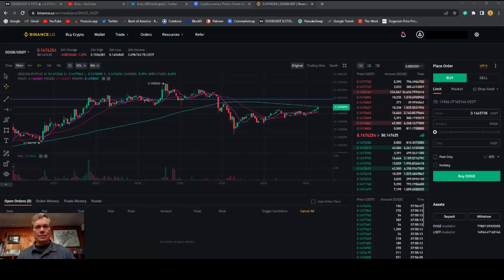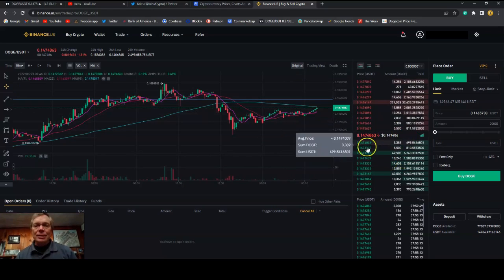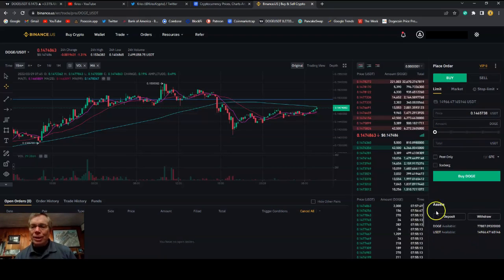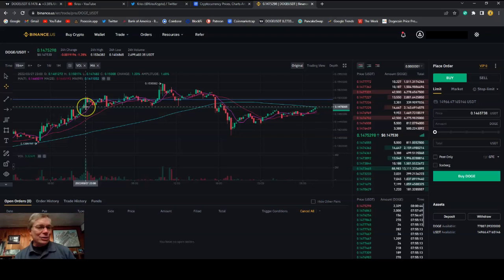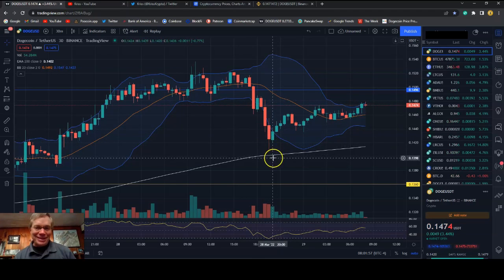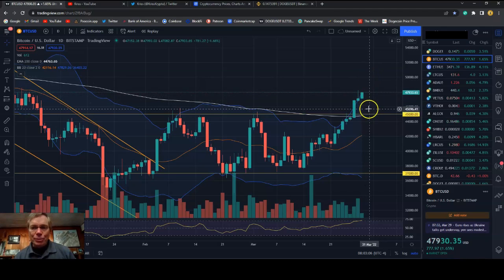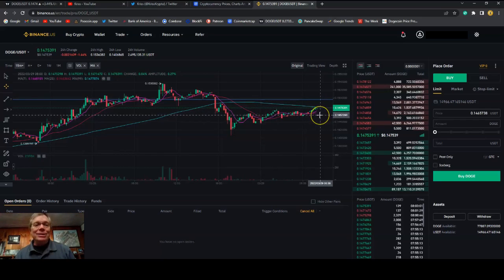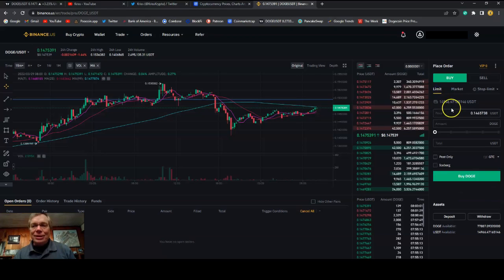Dogecoin Swing Trade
In this video I show you my current swing trade for Dogecoin.  I am typically a Dogecoin HODLer, but I see a setup that looks like a good swing trade opportunity.  Just showing you what I am doing – I'm not a financial advisor.

Finance and Crypto Links:
Make a crypto transaction and get $5 of Dogecoin for free, along with 2 free stocks!

Can send a Dogecoin tip to my Doge wallet:
DPTYf2heK6Dn41V13gJPs79kVKAJxKRfjr

Receive $10 in Bitcoin with your first $100 crypto trade on Coinbase:
You can also receive free COMP, AMP and others with their education programs

Blockfi now has Dogecoin!  Earn Interest % on your Crypto Investments with Blockfi, and also $10 in free Bitcoin after you fund your account with at least $100:

Code= kjlx-42mq
I use Binance(dot)us for buying crypto.